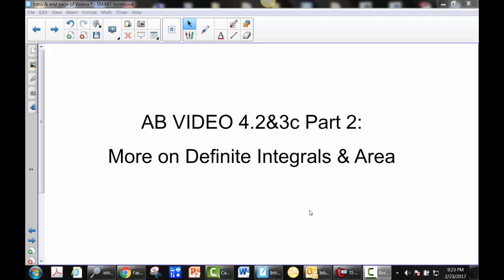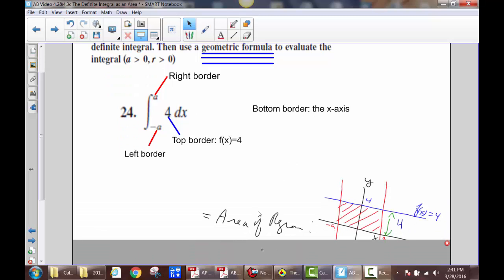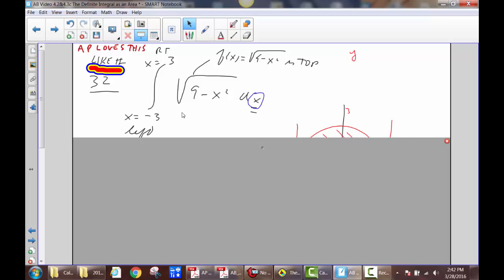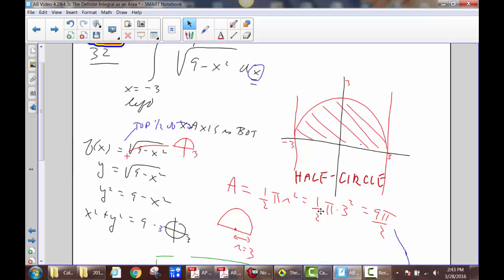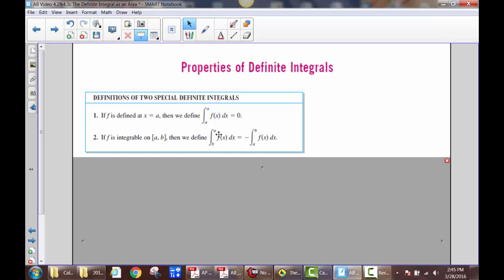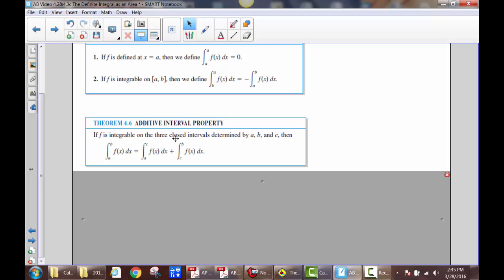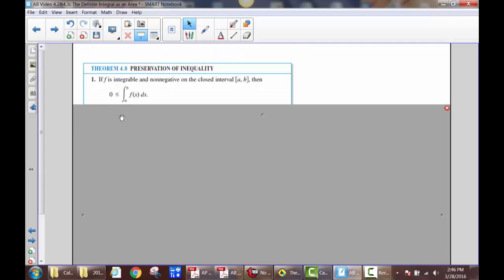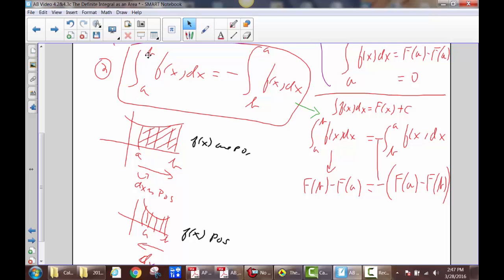Calculus: D INTEGRATION 10: More Definite Integrals Area